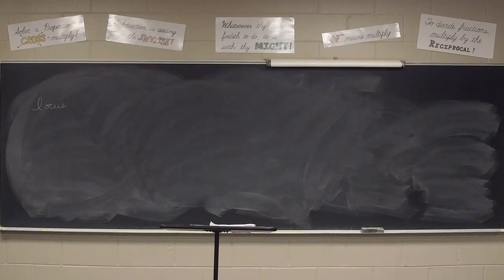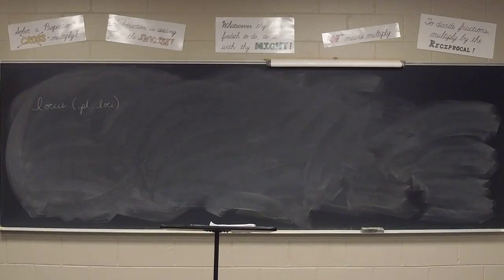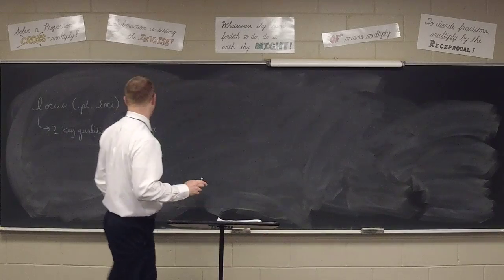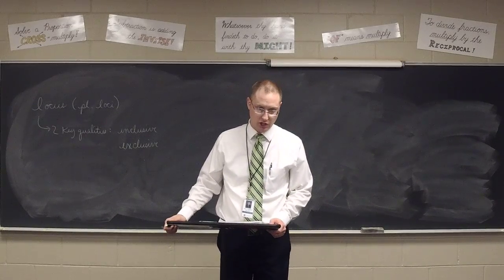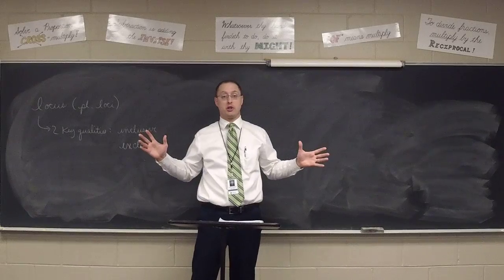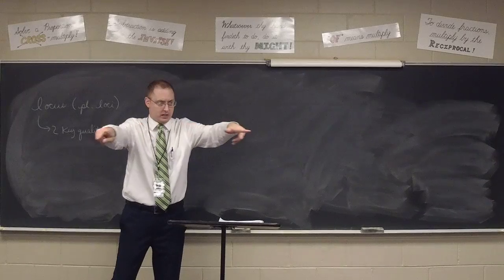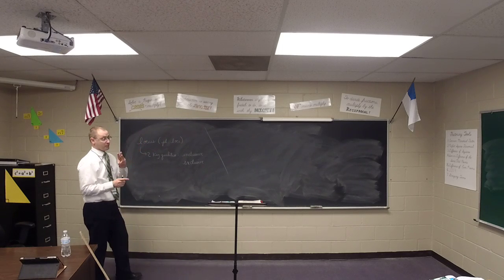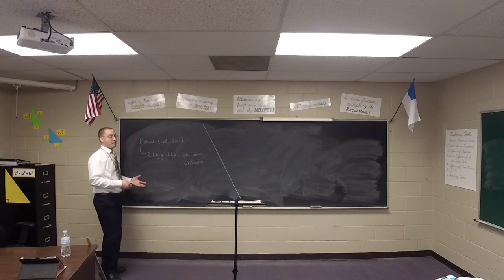Geometry Lesson 108 (part 2)